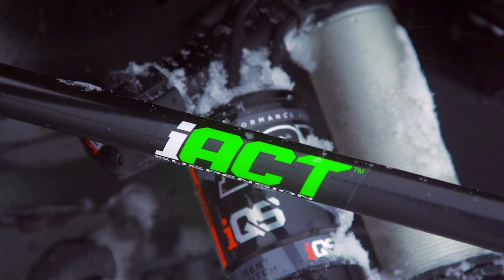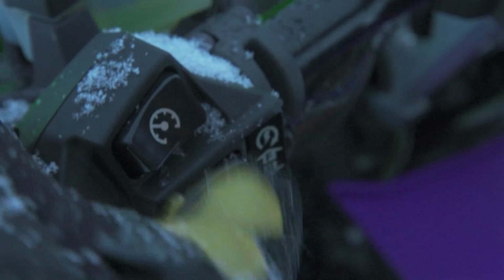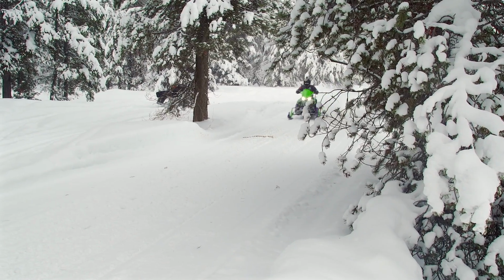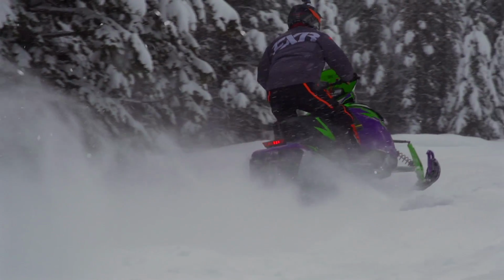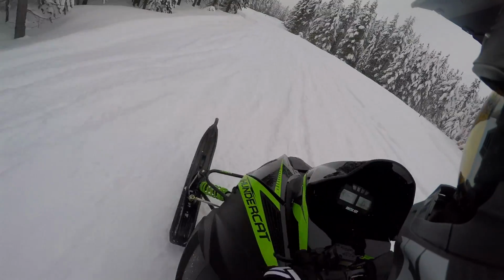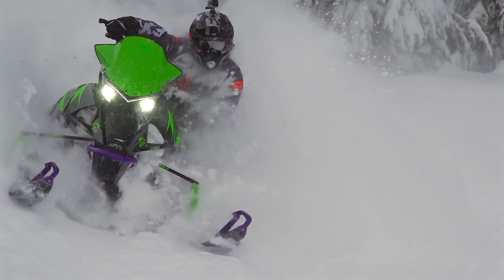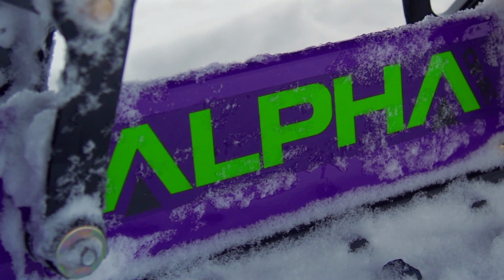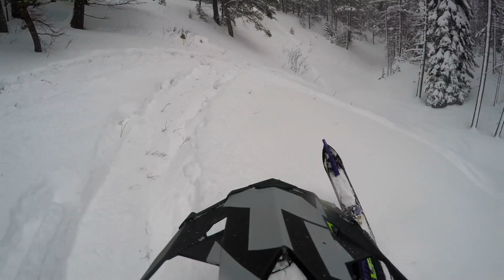2019 Arctic Cat Snowmobile Sneak Peek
Luke gets to experience Arctic Cat’s revolutionary all-new suspension technology as he rides the 2019 ZR 8000 equipped with the iACT system and the 2019 M 8000 Mountain Cat Alpha One armed with single-beam rear suspension.